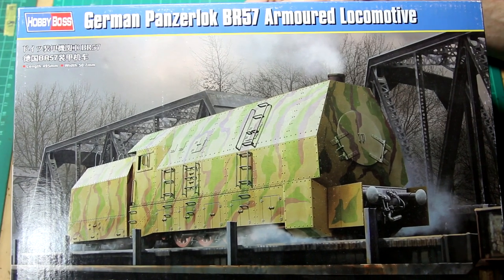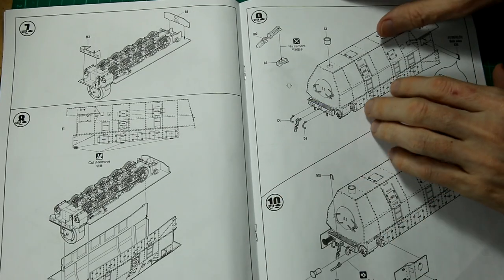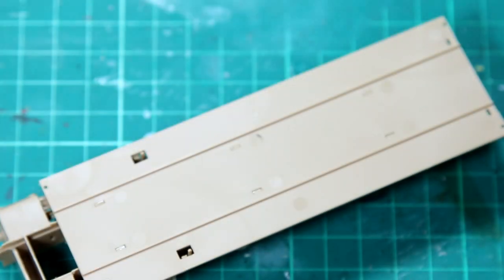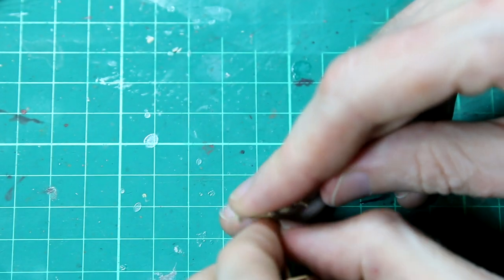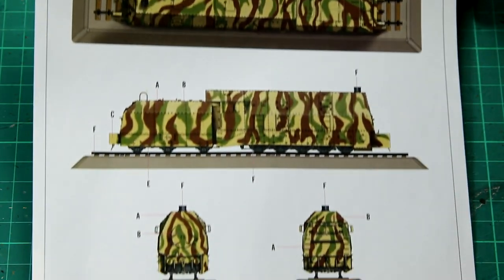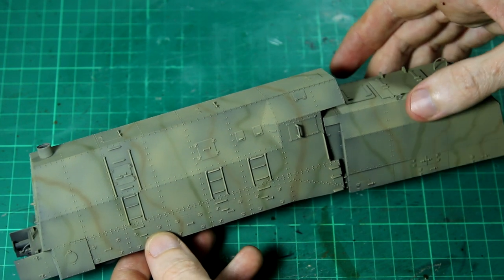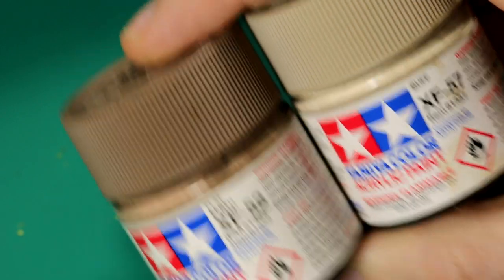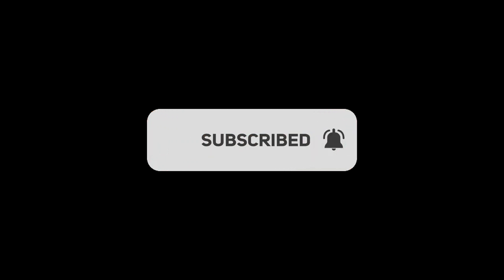Hobby Boss Panzerlok BR57 Armoured Locomotive (1/72 scale model)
Full build, painting, and weathering of the Hobby Boss BR-57 Armoured Locomotive.

This kit is the 1/72 version of the BR57 Armoured Locomotive from Hobby Boss. Trumpeter also produce a 1/35 version of this engine. The BR57 was used in the German BP-42 and BP-44 armoured trains during World War 2. These armoured trains consisted of a locomotive, infantry wagons, command wagons, flak wagons, artillery wagons, and even a wagon with a Panzer IV turrent for defence.

The build of this kit is relatively simple, featuring a small number of parts - but the detail is excellent. The kit was painted using AK Real Colours for the base colour and Tamiya acrylics for the camouflage. Weathering was limited to a oil pin wash and a light acrylic dust coat.